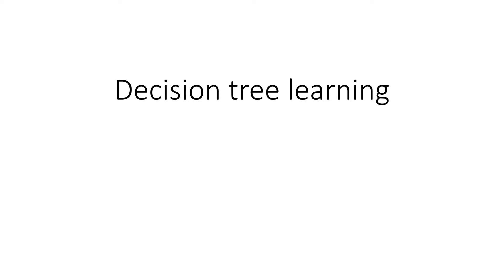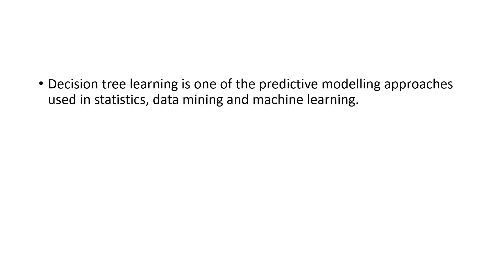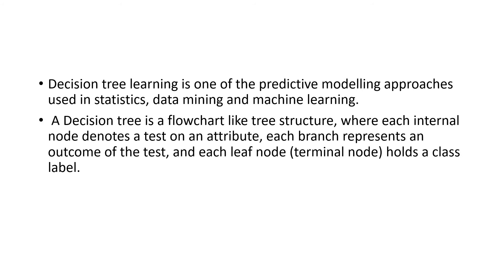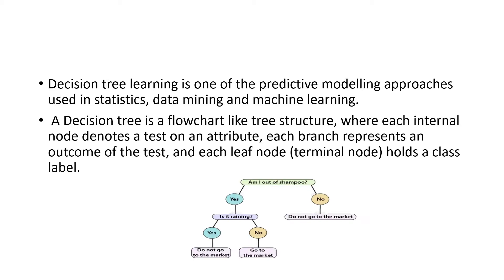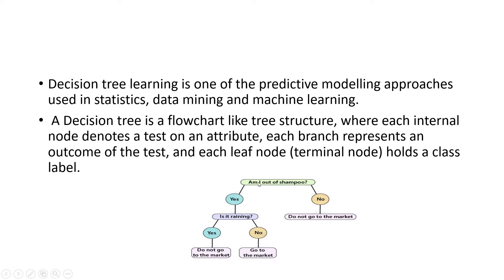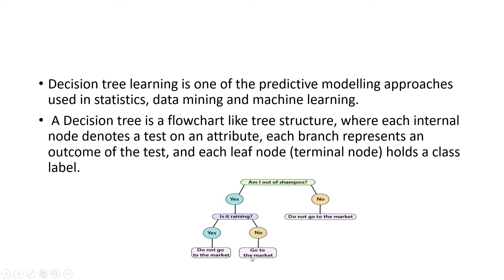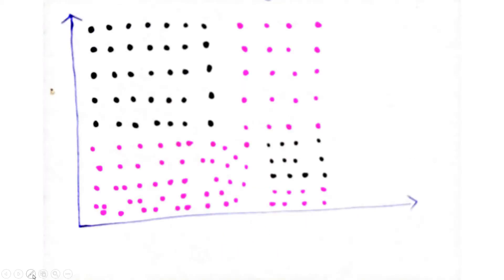Decision Tree | Machine Learning | MATLAB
Check the documentation , this will help you in next video to model Decision Tree in MATLAB;